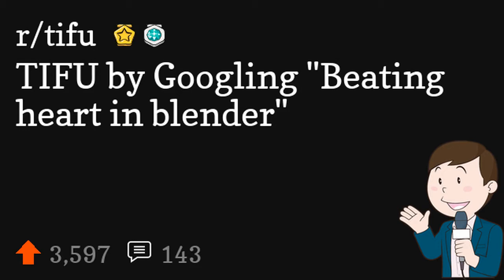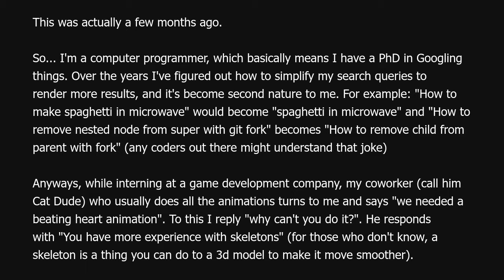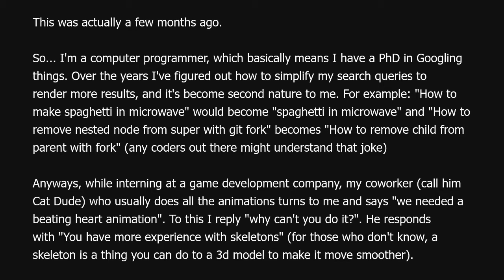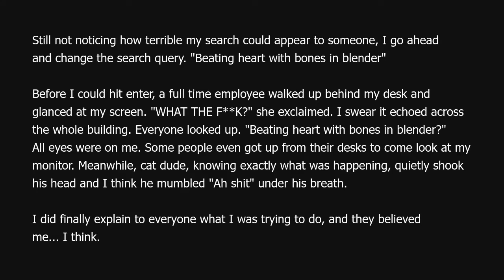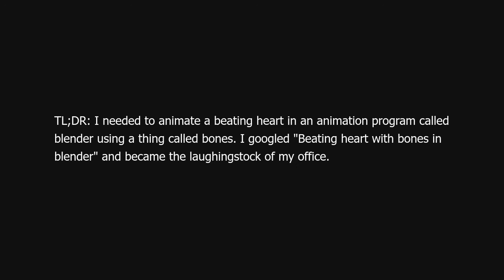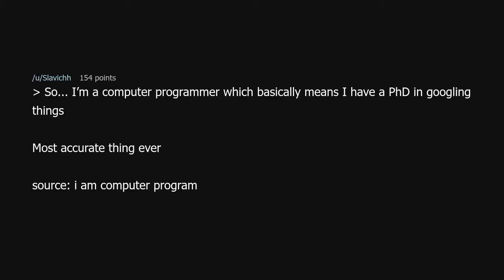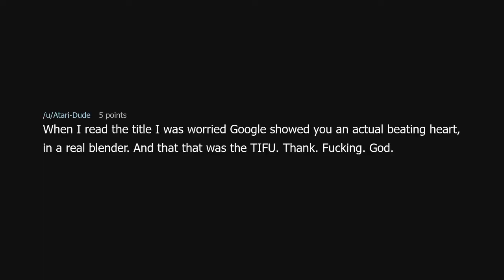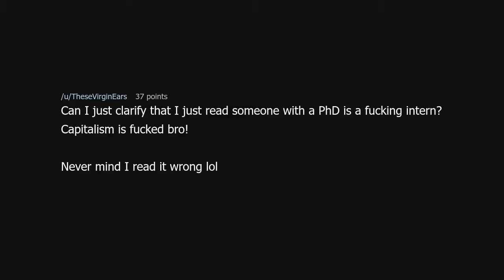TIFU by Googling "Beating heart in blender"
TIFU by Googling "Beating heart in blender" (r/tifu)